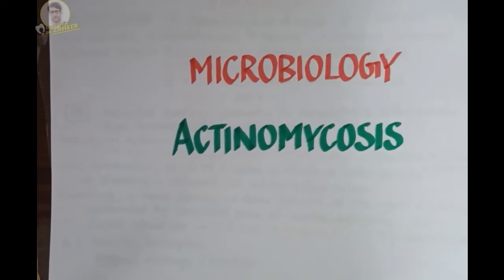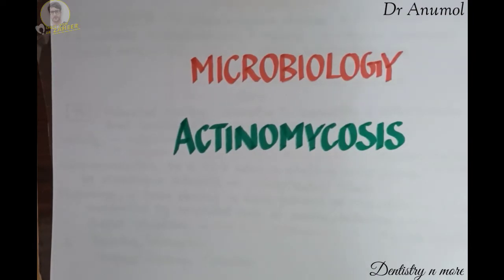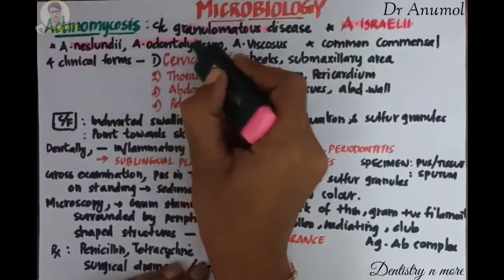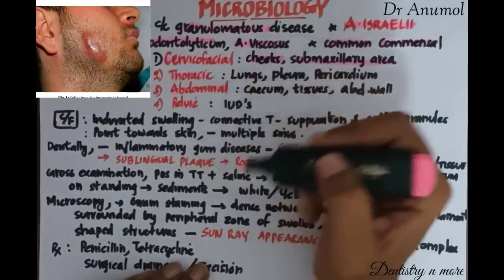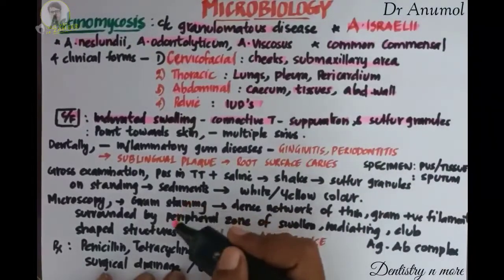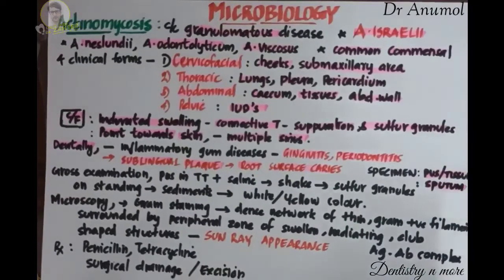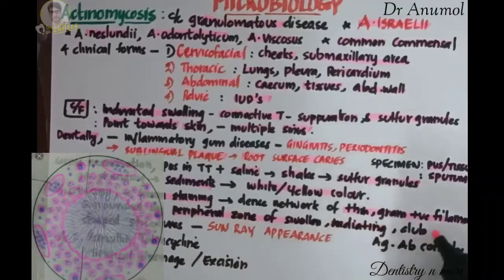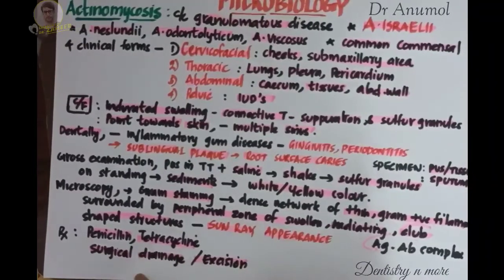ACTINOMYCOSIS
Actinomycosis is a rare, infectious disease in which bacteria spread from one part of the body to another through body tissues. Over time, it can result in linked abscesses, pain, and inflammation. It can affect the skin or deeper areas within the body and sometimes the blood.

2)Oral medicine & Radilology

3)Oral pathology

4)Pedodontics

5)Orthodontics

6)Public health dentistry

7)Conservative dentistry

8)Endodontics

9)Prosthodontics

11)Periodontics